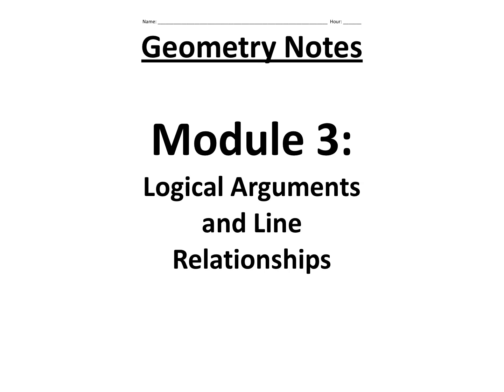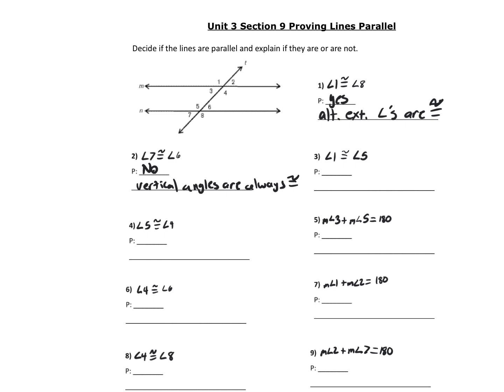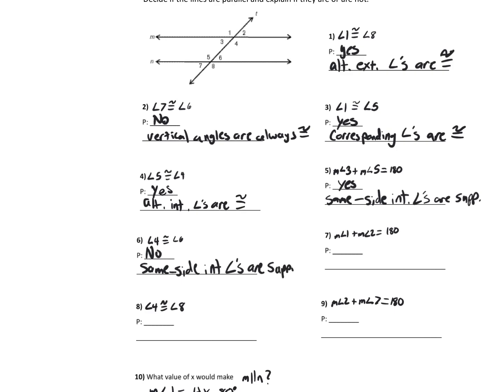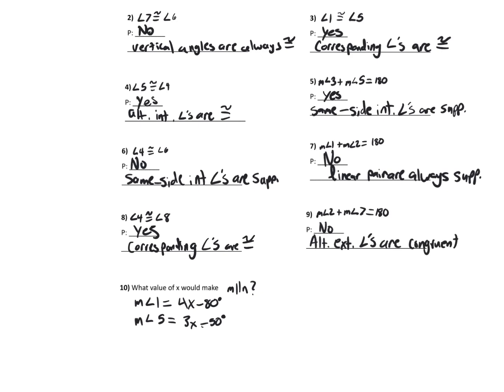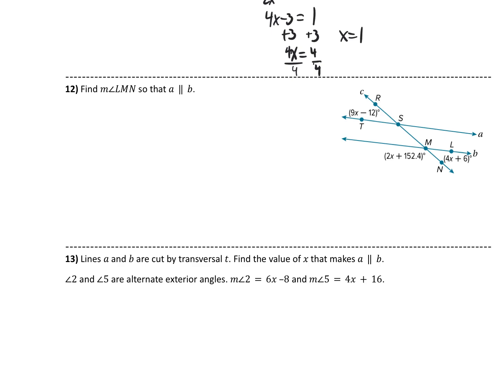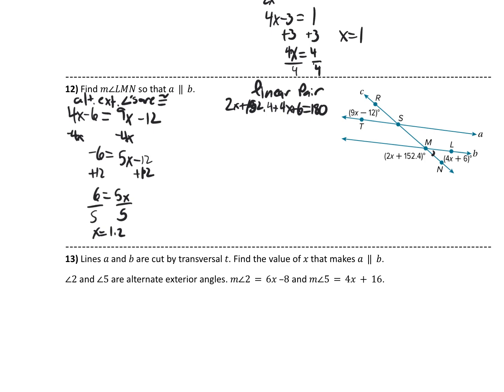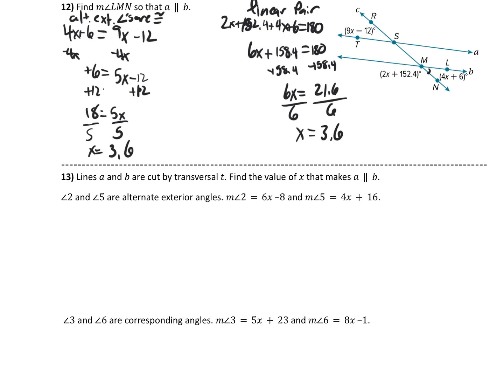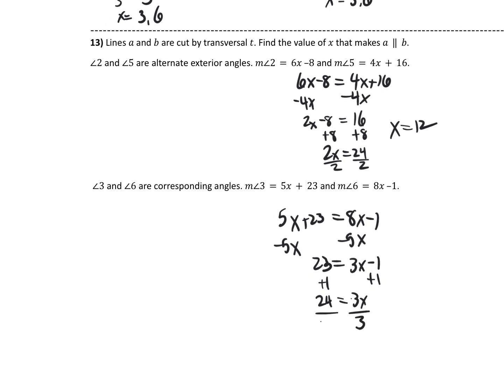Chapter 3 Notes- In Order.docx 2